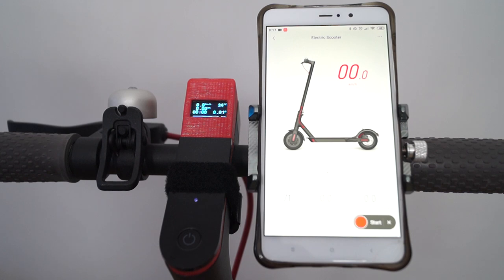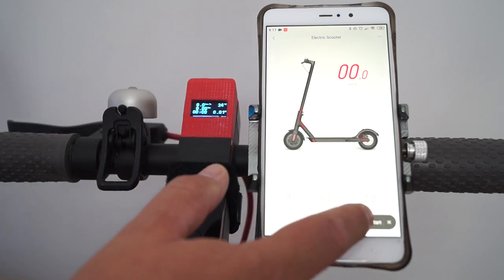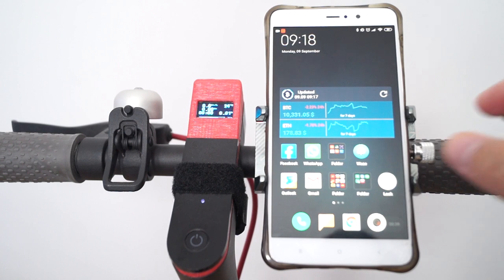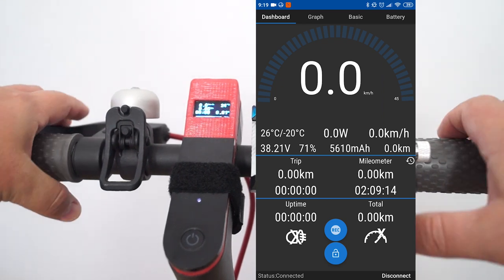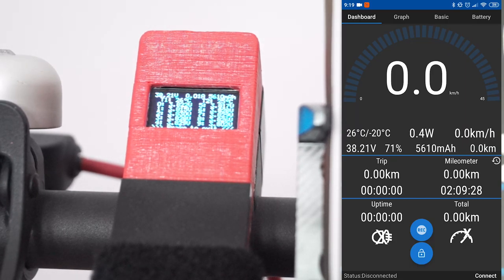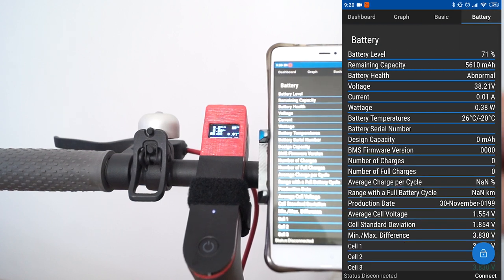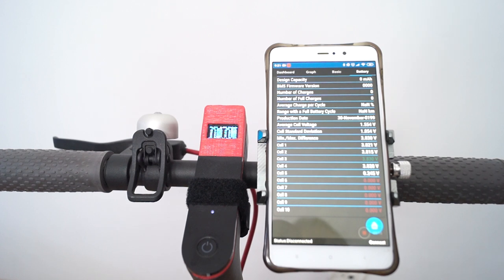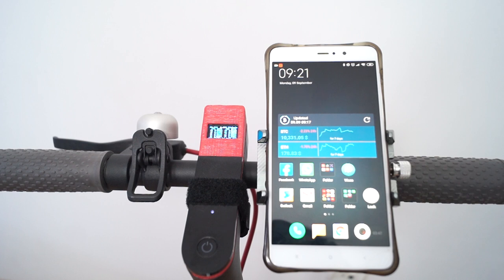🛴 Xiaomi M365 electric scooter 🛴 firmware version 1.5.4. What are the changes?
A few days ago I was asked how to downgrade from firmware version 1.5.4, but I didn't even knew it existed.

Today I decided to flash it to my scooter to see what changes it brings and if I can install a custom firmware afterwards.

It turned out bad :)